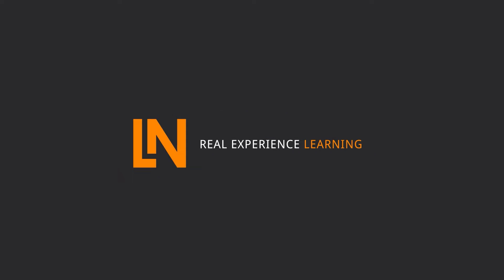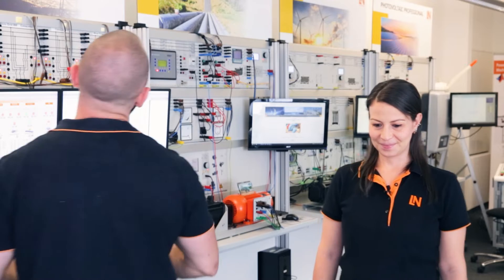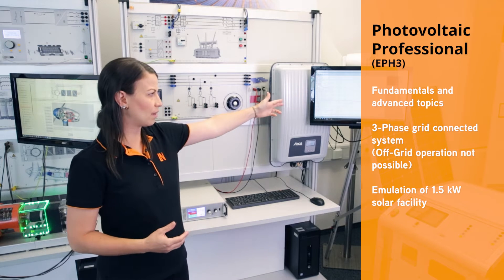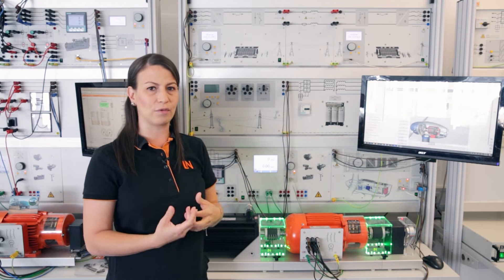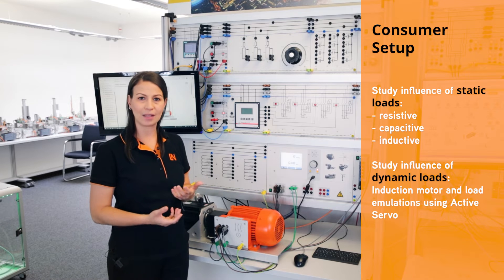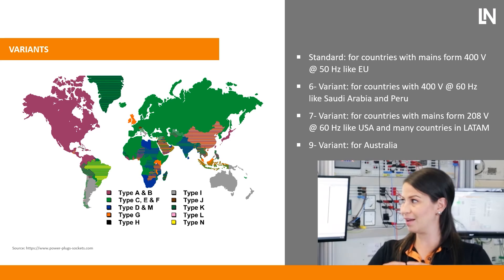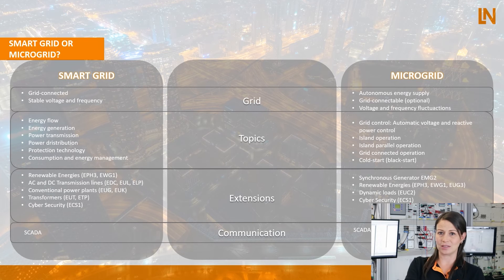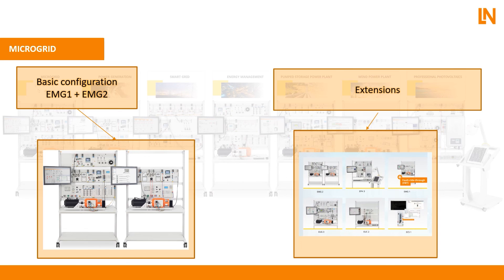Smart Grid Training System | Product Presentation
» Smart Grid Training System | Product Presentation « Introducing the future of energy management: Smart Grid technology! In this captivating YouTube video, we delve into our innovative Smart Grid training system.

⁕ Join Marcela and Chris as they explore how Lucas-Nuelle's Smart Grid training system empowers individuals and institutions to understand, harness, and optimize the potential of Smart Grids. Discover how this advanced technology is revolutionizing the way we manage and distribute electricity, making our power grids smarter, more efficient, and eco-friendly.

⚡ Get ready to unlock a world of possibilities and become a Smart Grid expert with Lucas-Nuelle! Don't miss out on this electrifying journey.